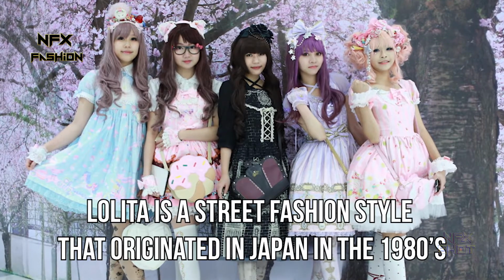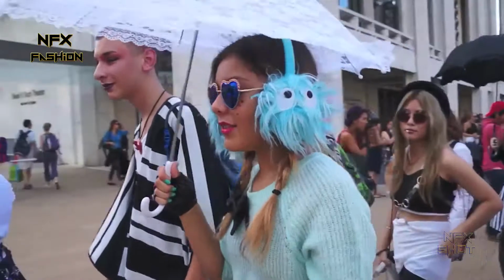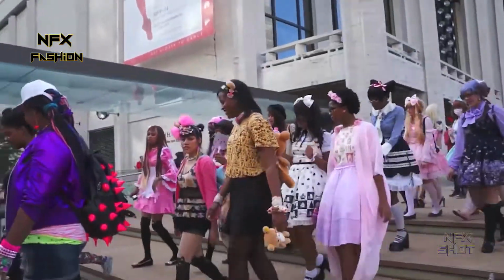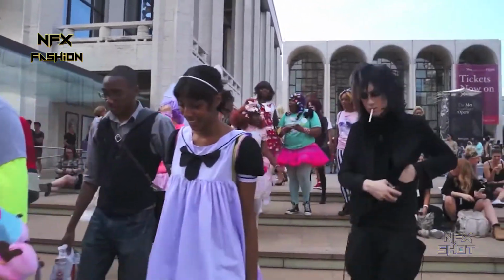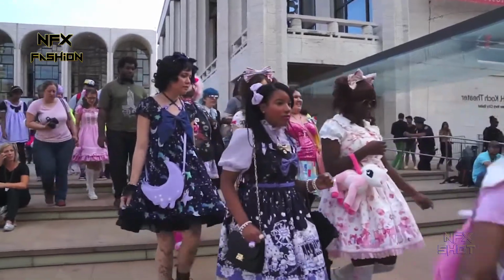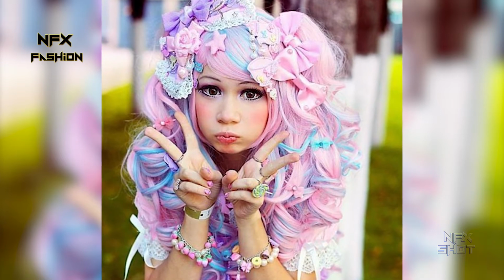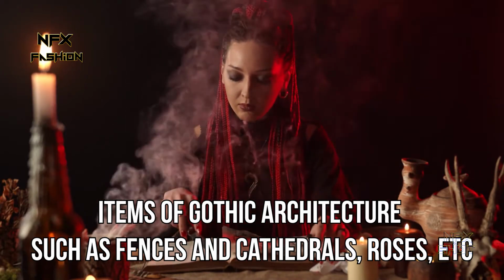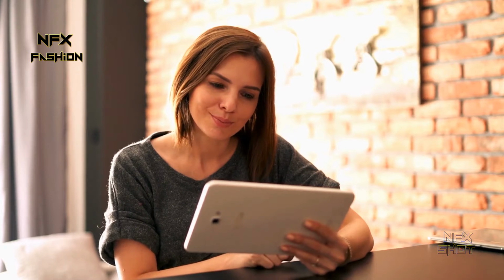Lolita Fashion Guide : Are you up to dressing like a Lolita ?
What is Lolita Fashion? & How to be a Lolita ? Lolita is a street fashion style that originated in Japan in the 1980’s ; It is meant for young women or older teenage girls with a distinctive style of clothes with strong characteristics of femininity and doll like cuteness. Lolita fashion clothing resembles intricately made historical children’s clothing with European styles of Victorian, Baroque and Rococo and fantasy (Alice in Wonderland type) influences.
Nfx Fashion TV is your Youtube Channel in to latest top 10 fashion lists around the world. Our team of professionals seek to inform, and entertain, with guides showing the best of Updated lists of everything in fashion trends, creative fashion ideas, best fashioned lists and styles trends.
Our lists include men and women clothes, watches, glasses, jewelry, kids fashion and bags.
If you enjoyed your time here, please share us with your friends.
❤ Don't be a stranger, drop us a line in the comments and let us know which videos you'd like us to make next or if we missed out any amazing facts.
We really do enjoying reading everything you have to say.
A massive thanks to all of you for the support and love that you've shown us over the past couple of years! Thank you The Nfx Shot Family.